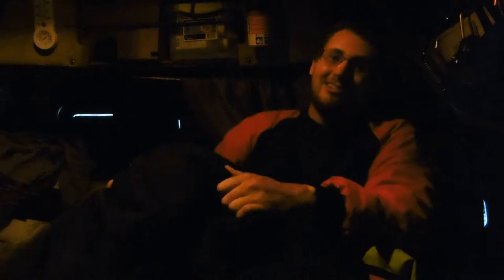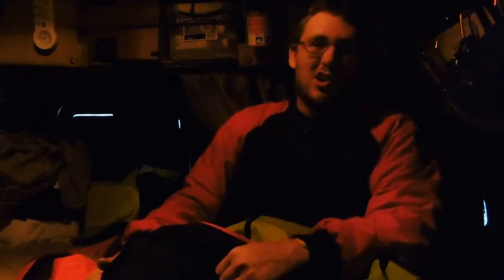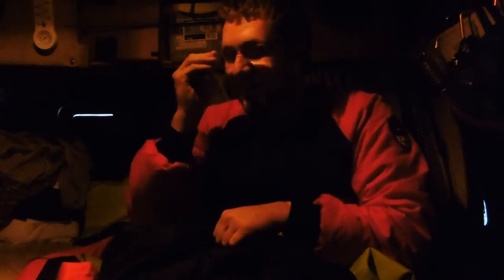First Ever Don of OS SYSTEMS Drysuit (P1040759)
I don the OS SYSTEMS drysuit and share feeling and thoughts about it while wearing